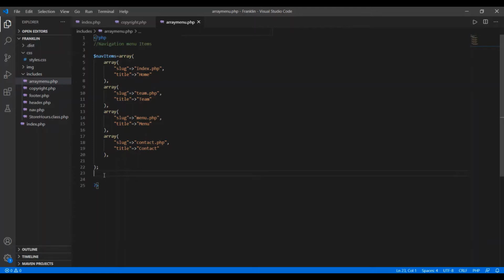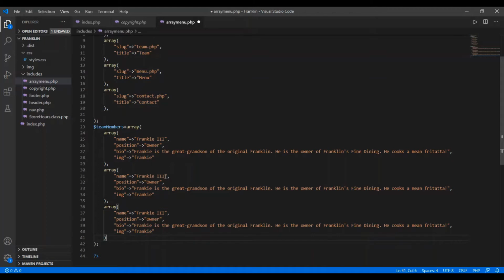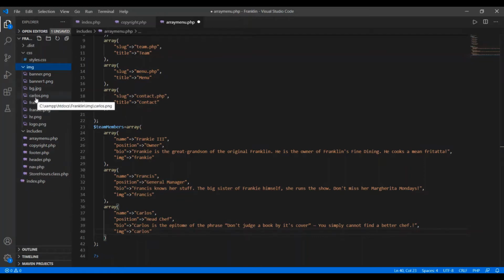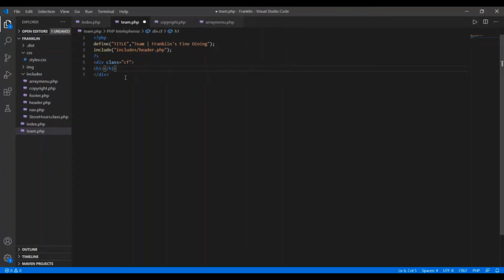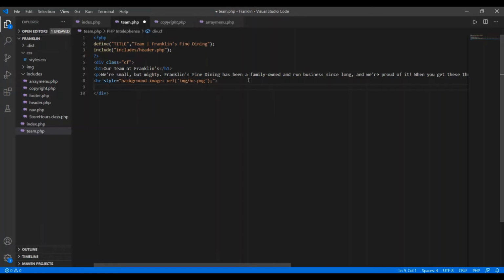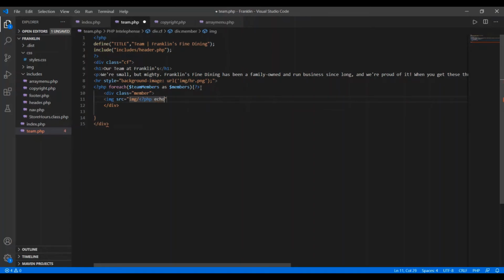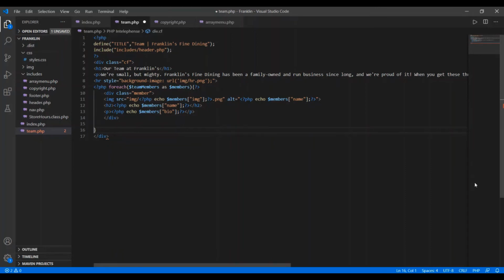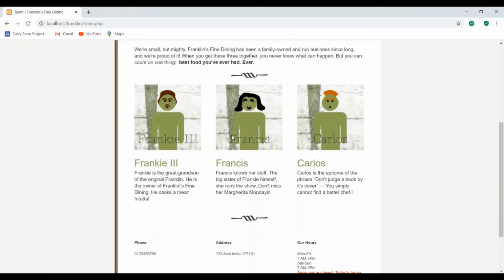Code Team Member Template PHP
Coding Team Member page dynamically using PHP Code